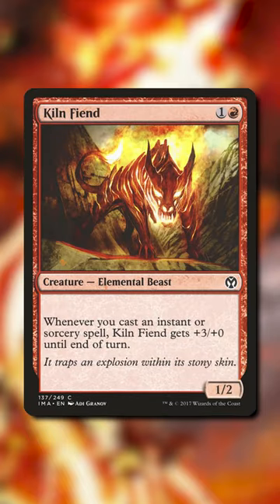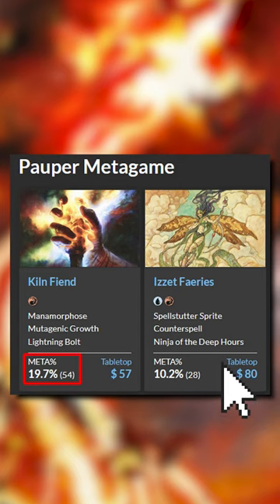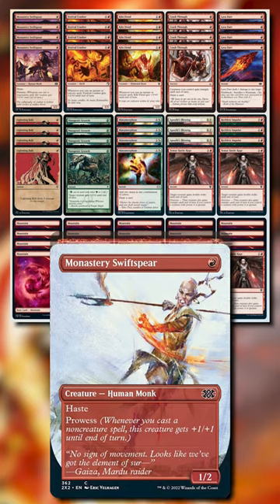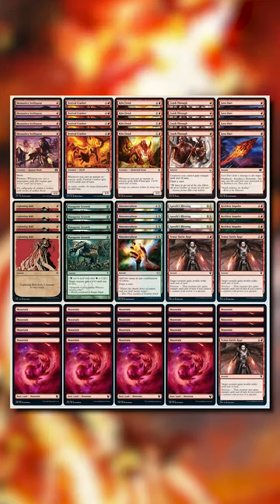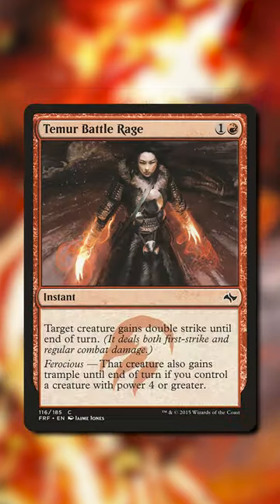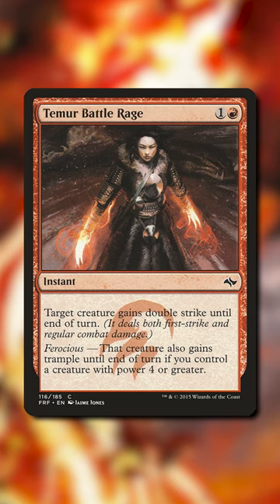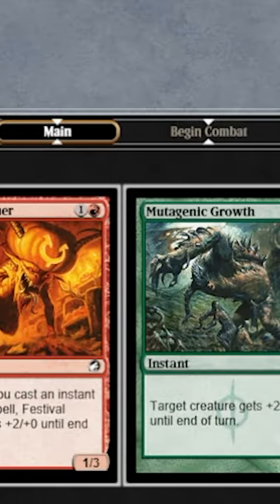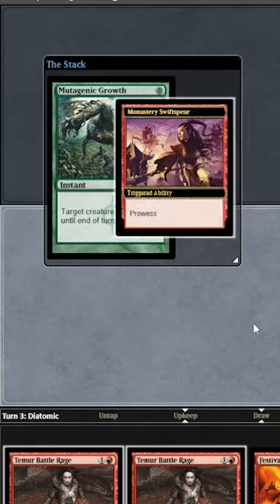Kiln Fiend is Taking Over Pauper